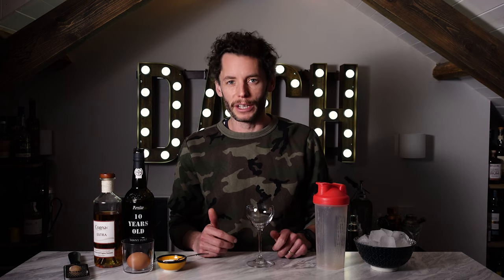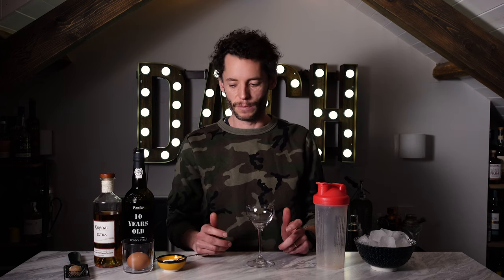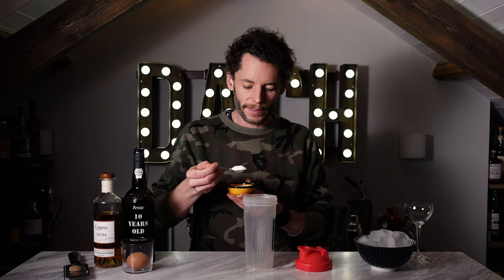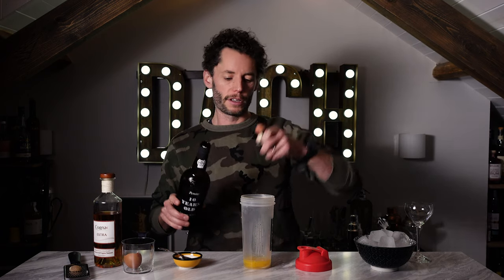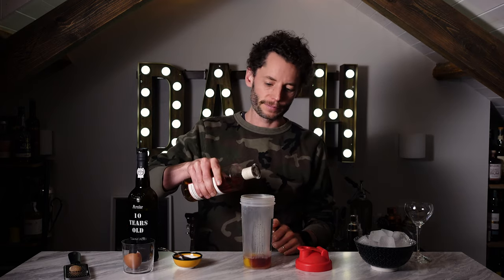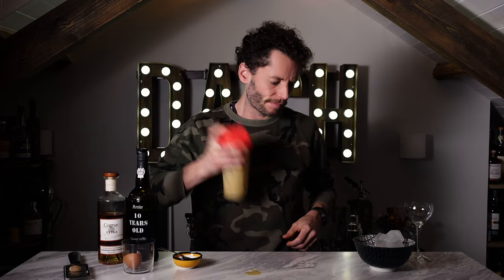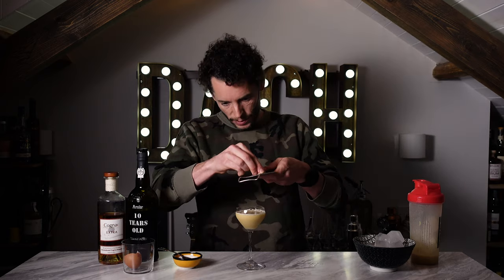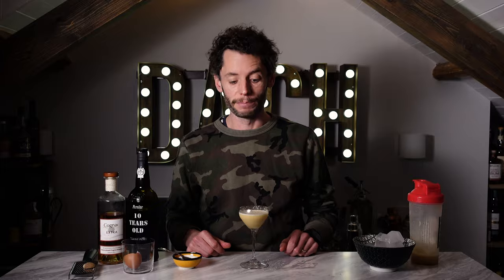Easy Lockdown Cocktails: The Coffee Cocktail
Dust off those old bottles from the back of your liquor cabinet and put them to good use. Surprisingly, the Coffee Cocktail doesn't contain coffee (nor does it taste like coffee) but it does taste pretty f**king good.

Switch out the Cognac for rum (one that claims to be "solera" aged would work well) or whisky if you need to. You could also use a sweet sherry or madeira in place of the port.

MB01N0Q1DDSTPX9